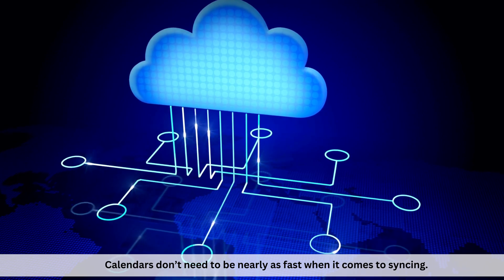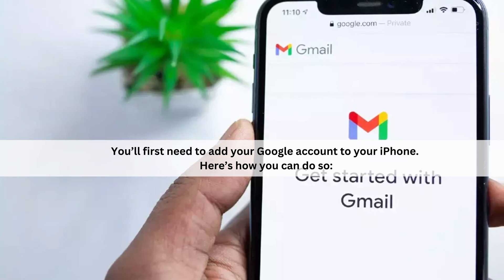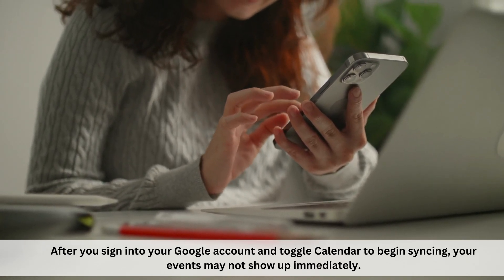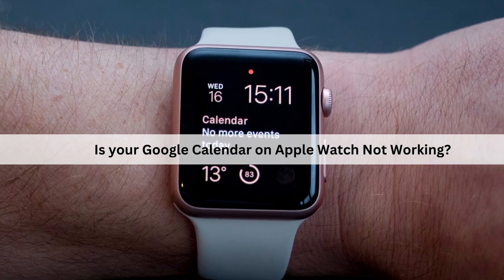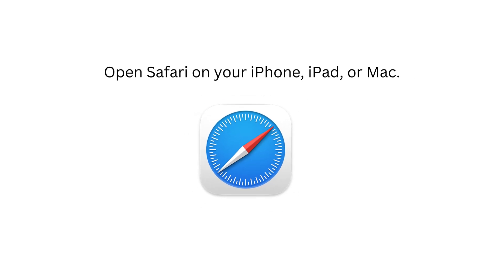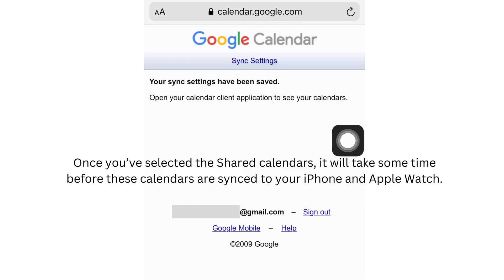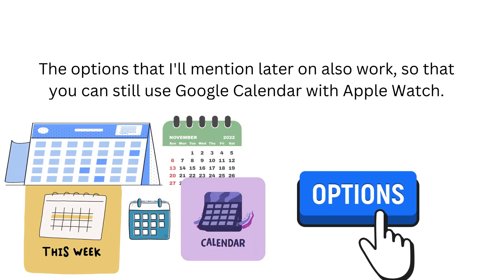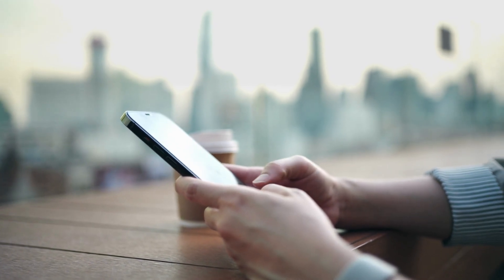The Quick and Simple Way to Get Google Calendar on Your Apple Watch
We'll demonstrate how easy it is to download Google Calendar to your Apple Watch in this video. It can be very useful to have quick and simple access to your daily calendar, especially with the rising popularity of smartwatches. You won't have to continuously take out your phone to keep track of your appointments and events if you have Google Calendar on your Apple Watch.

Make sure the Google Calendar software on your iPhone is updated if you want to get Google Calendar working on your Apple Watch. Simply launch the Apple Watch app on your phone and choose the "My Watch" menu after you've verified that. Turn on the "Calendar" app by scrolling down and finding it. Your Apple Watch will now display the events from your Google Calendar.

It's just as easy to use the Calendar app on your Apple Watch as it is on your phone. From your wrist, you may browse your future events, view their specifics, and even RSVP to events. Plus, you won't ever again forget an important meeting or appointment thanks to the watch's integrated notifications.

In addition to the default Calendar app, there are a ton of third-party apps on the Apple App Store that can give your Apple Watch's Google Calendar even more functionality. For instance, some apps let you make and edit events, see various calendars, and get notifications and reminders.

Therefore, if you're looking for a quick and easy method to install Google Calendar on your Apple Watch, just follow the instructions in this video and you'll be good to go! You can keep on top of your schedule and never miss an important event again with Google Calendar on your wrist.